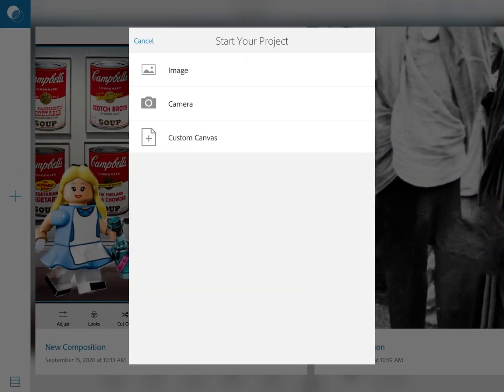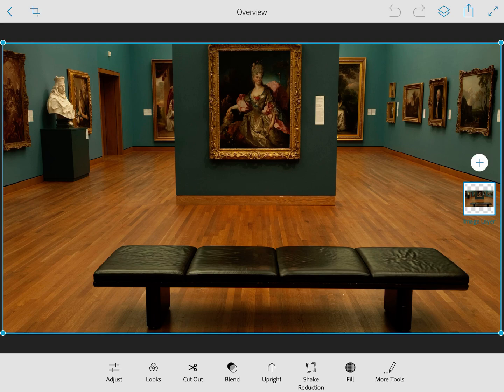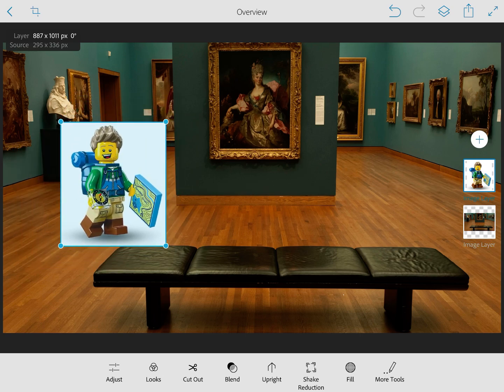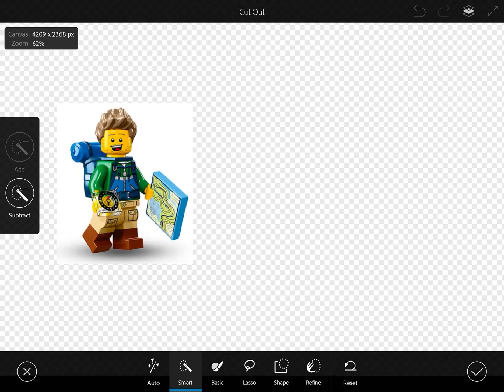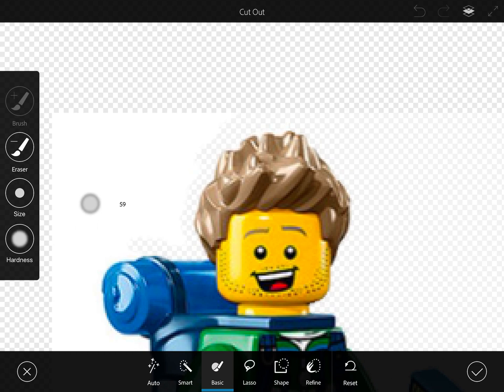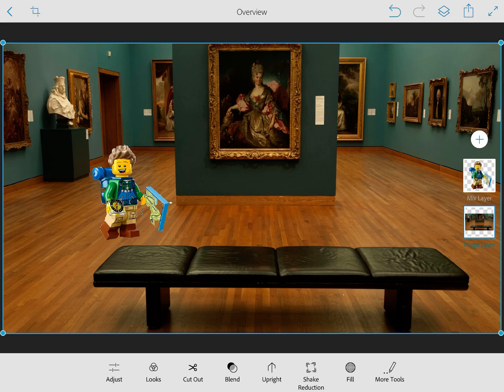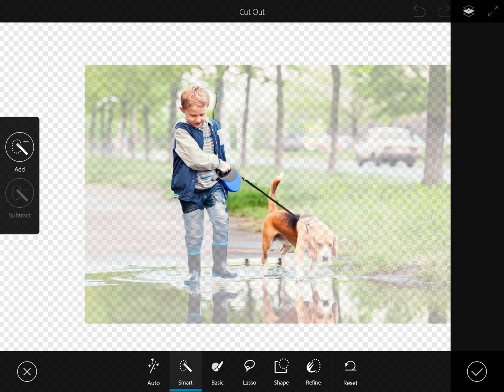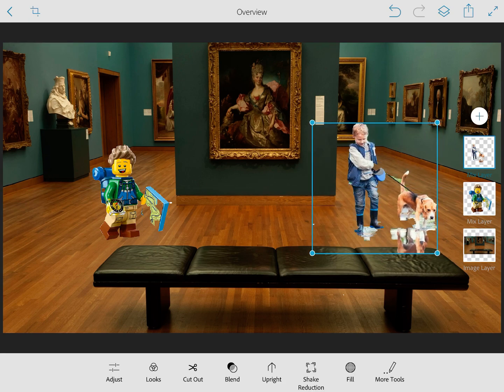Kimball's Adobe Photoshop Mix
Quick instruction for my middle school student's to combine photos together.